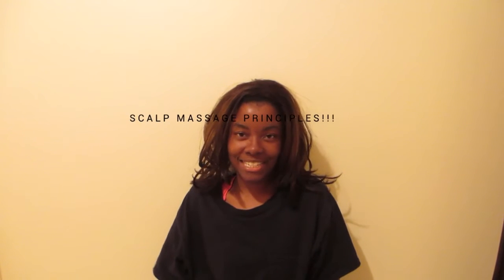SCALP MASSAGE TECHNIQUES FOR FASTER GROWTH